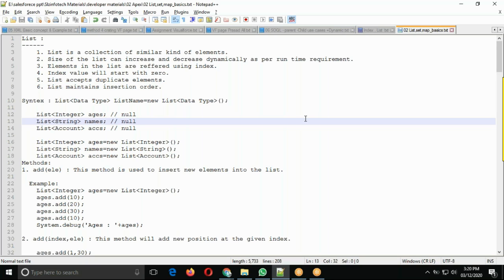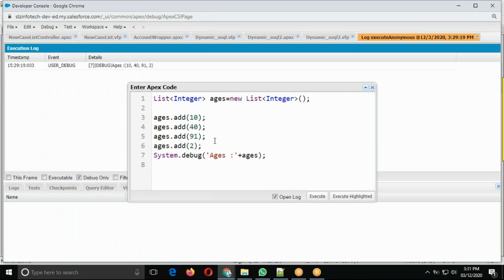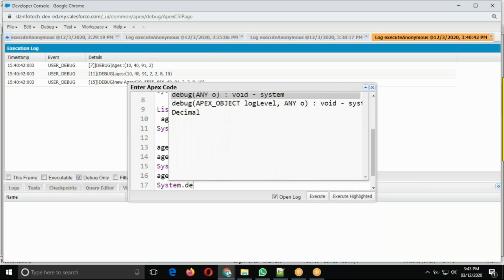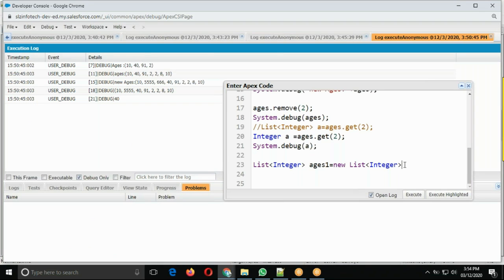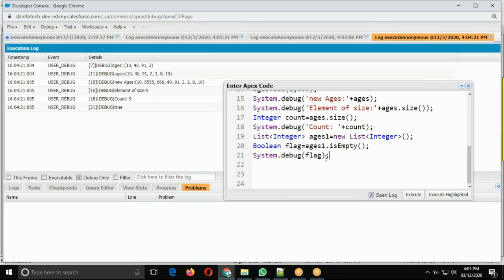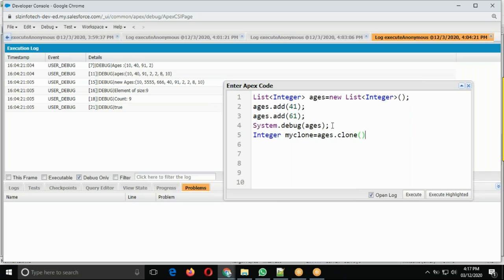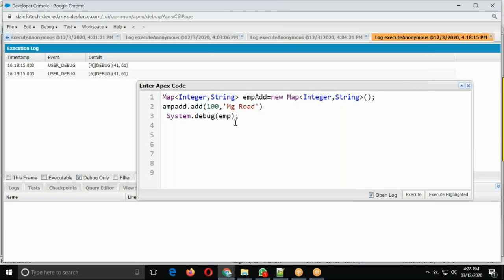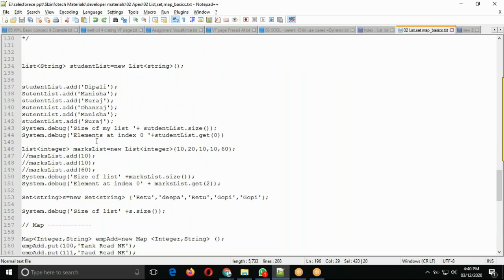Basic Concept of Apex Collections (List, Set, Map) Part 1 | Apex Programming | By Prasad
Part 1
Apex Programming Tutorial for Beginners.
Basic Concept of Apex Collection types (List, Set, Map) Part 1

& also click on the bell icon to never miss any updates.